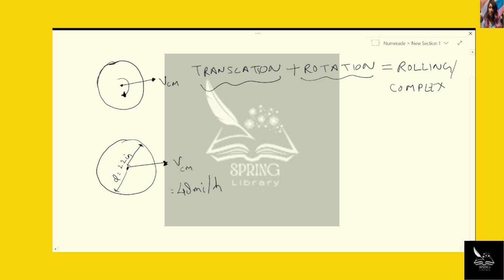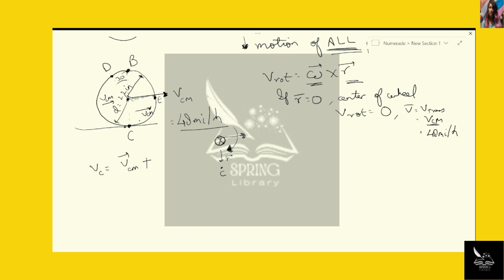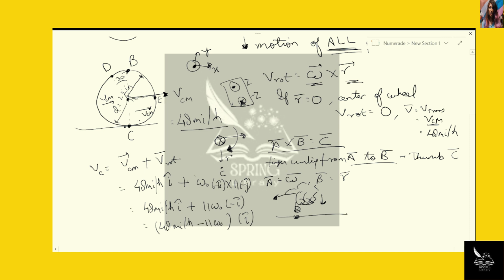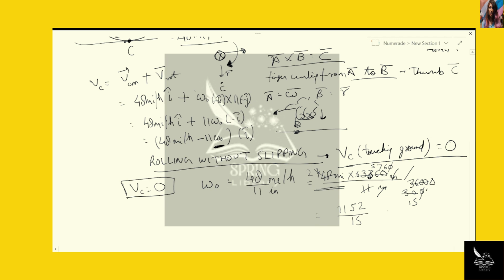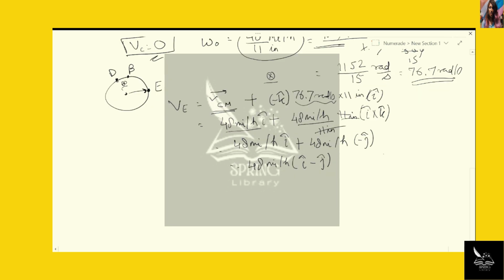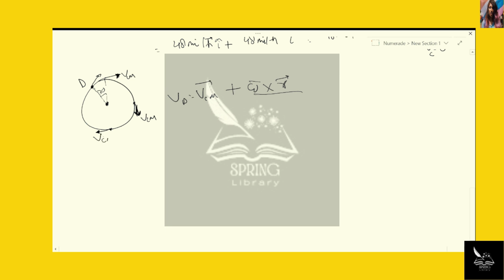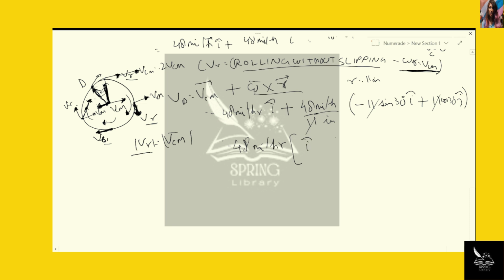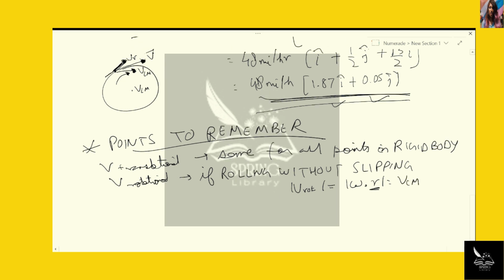An automobile travels to the right at a constant speed of . If the diameter of a wheel is 22 in.,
An automobile travels to the right at a constant speed of . If the diameter of a wheel is 22 in., determine the velocities of points and on the rim of the wheel.